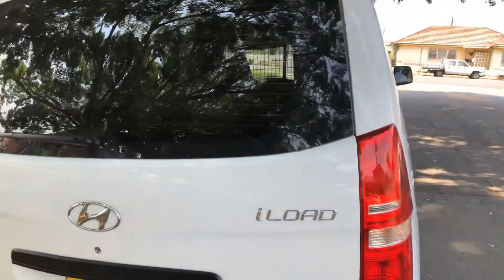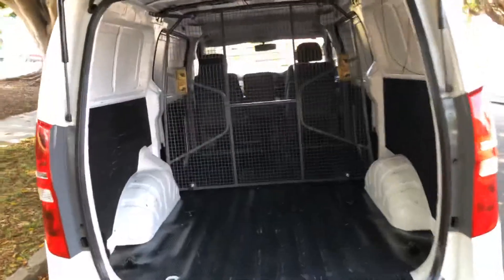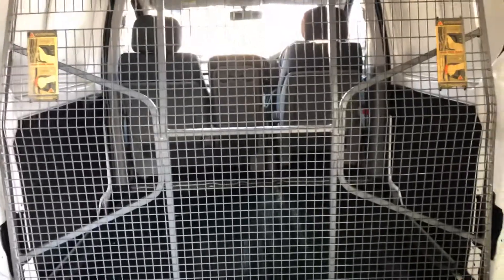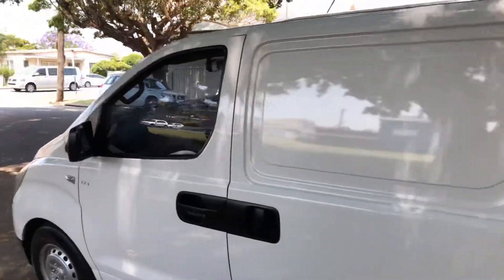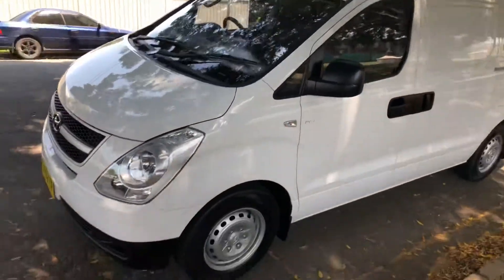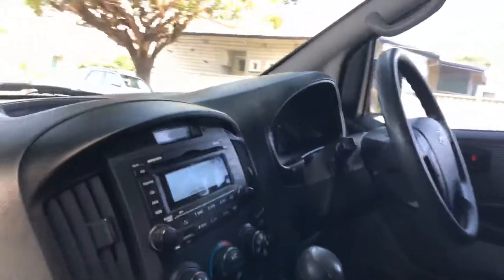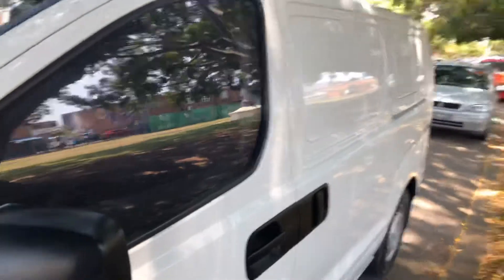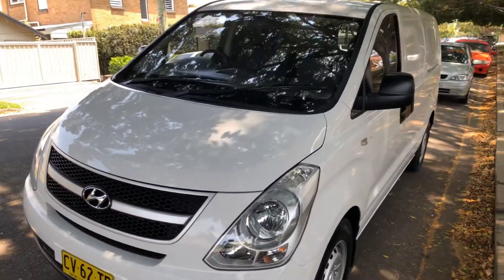Hyundai ILoad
2011 Hyundai iload Automatic Turbo Diesel